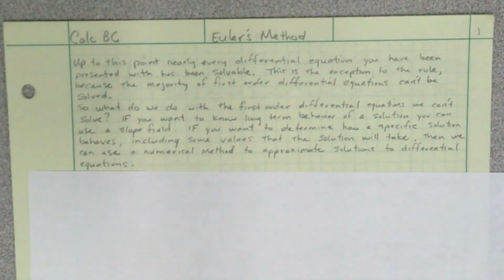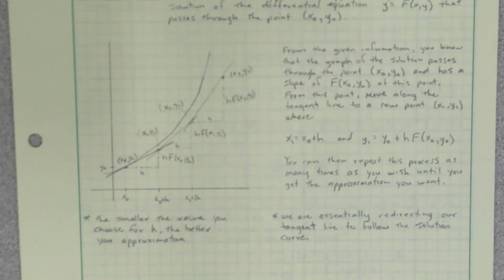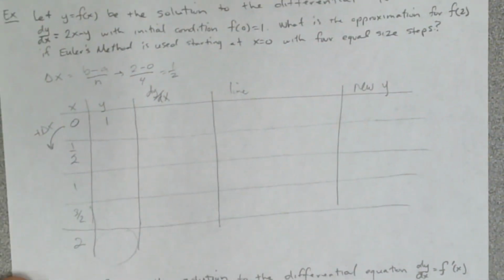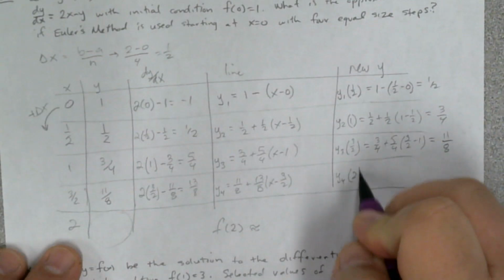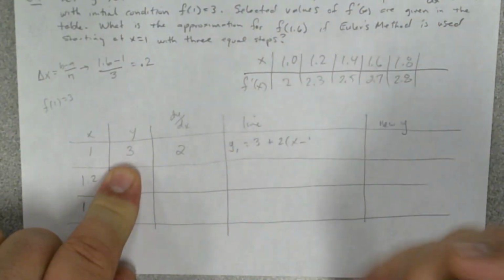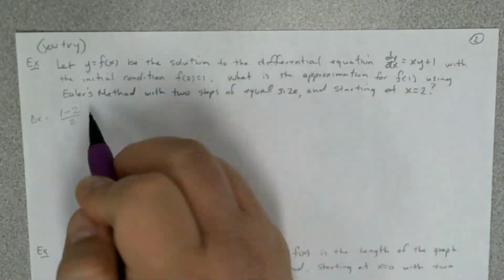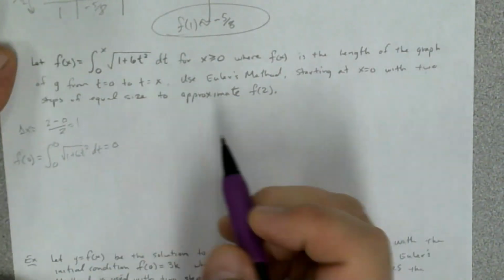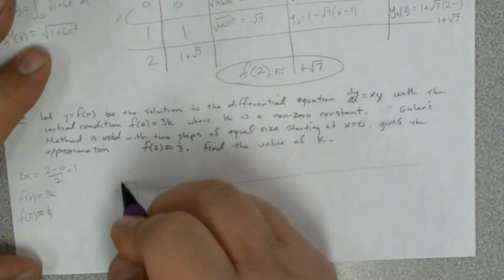Calc BC sec 6 5 Eulers Method